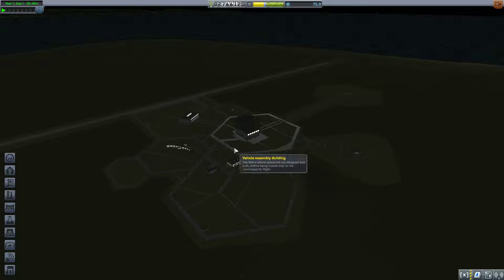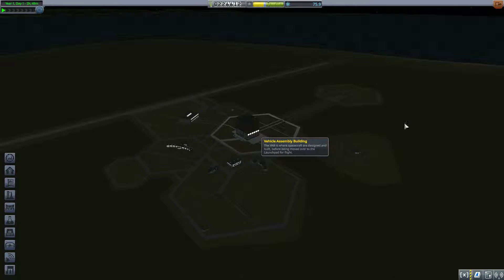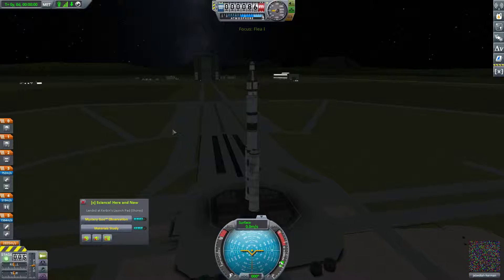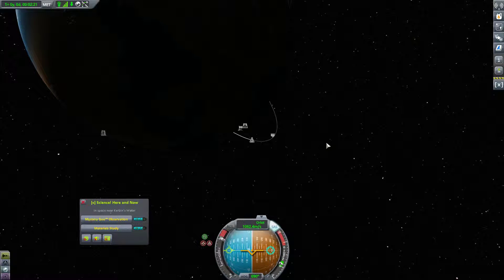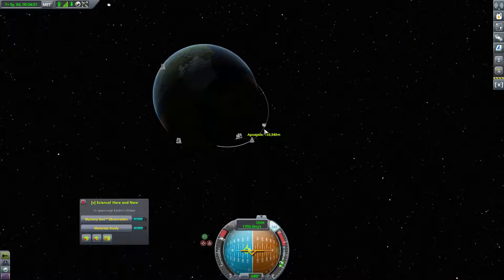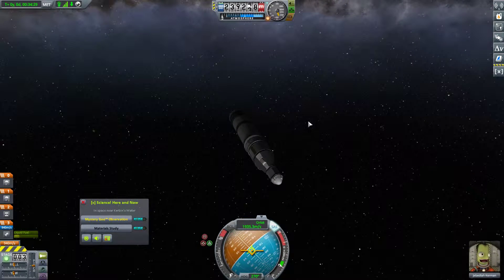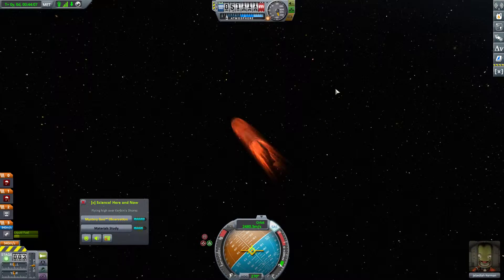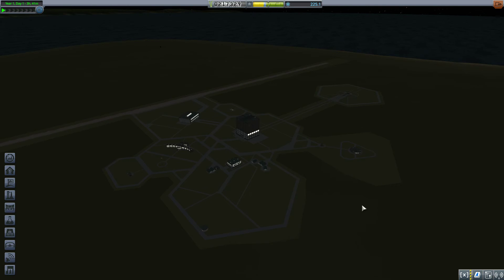Kerbal Space Program | Minmus Spaceport | Episode 07